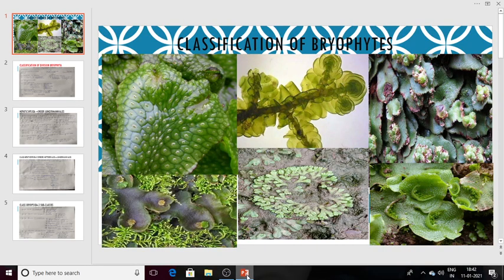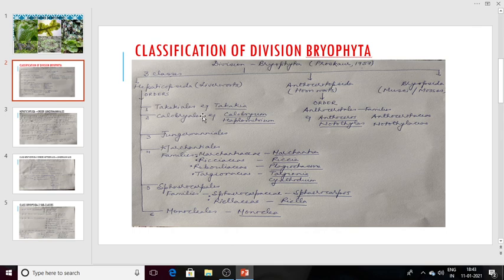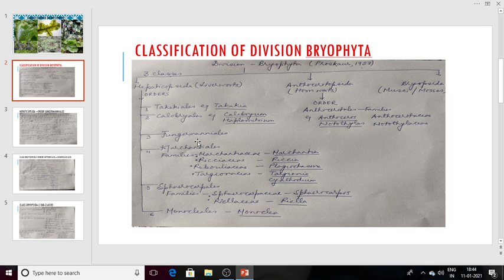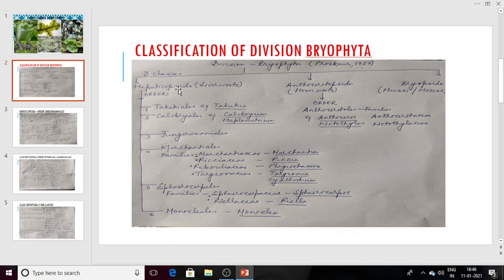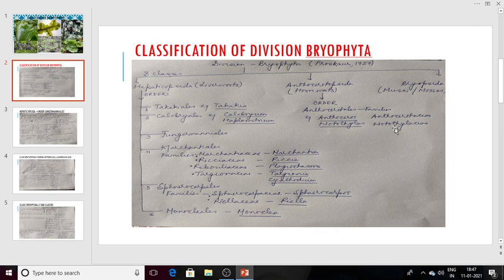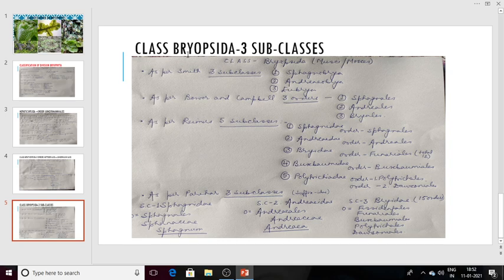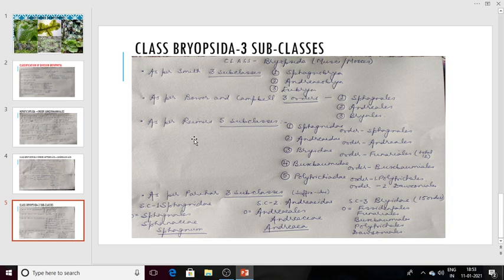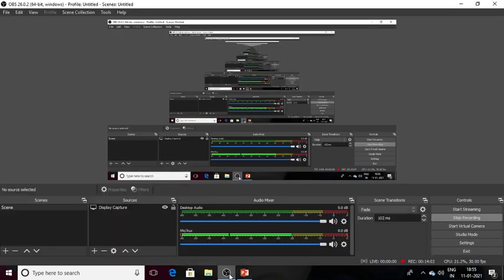Outline of classification of Bryophytes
Classes and orders of Bryophytes